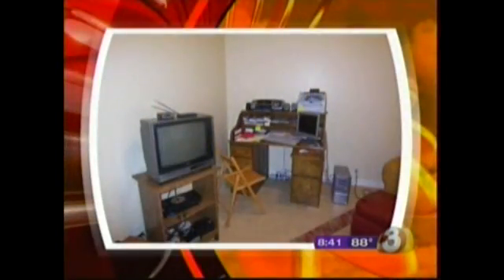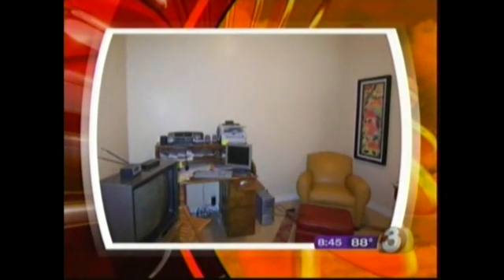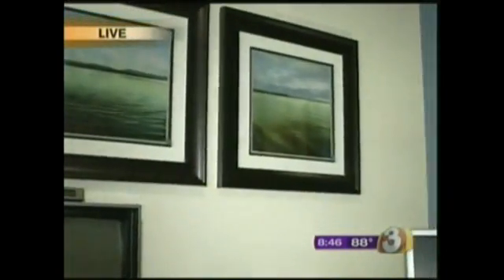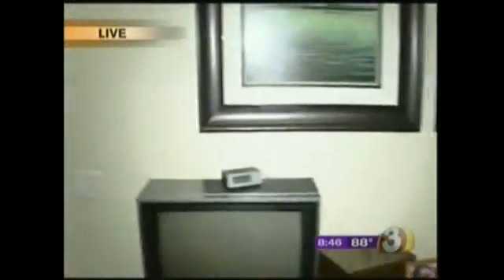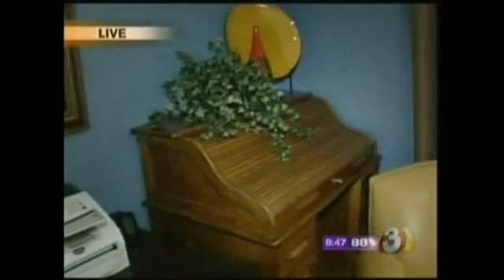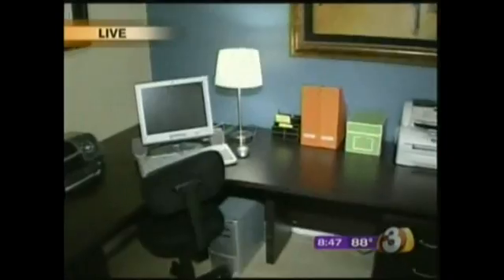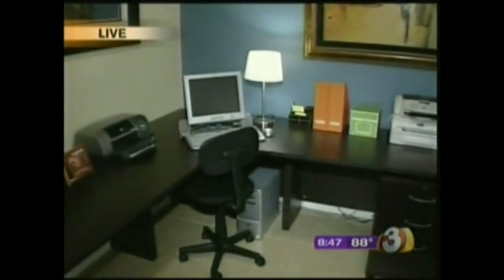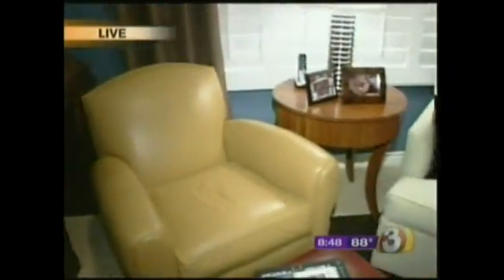KTVK 9 1 8AM Spaces Interior Design wmv